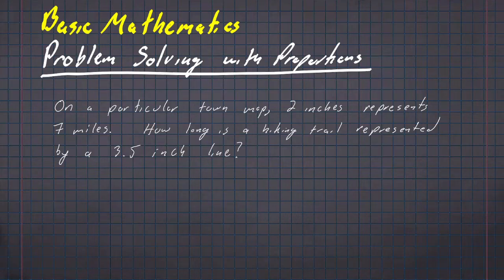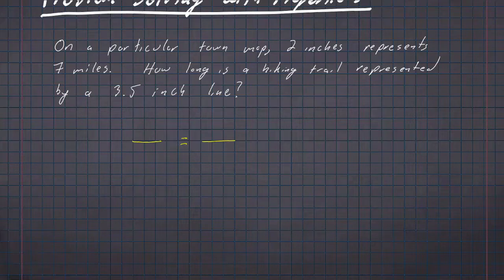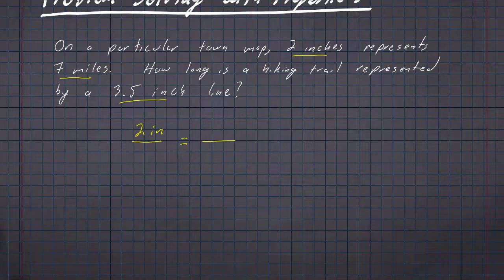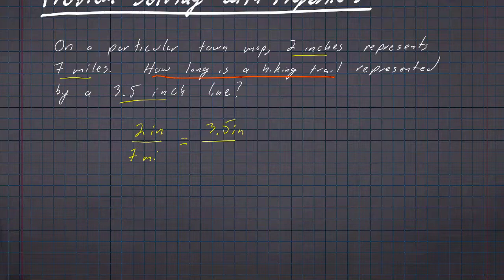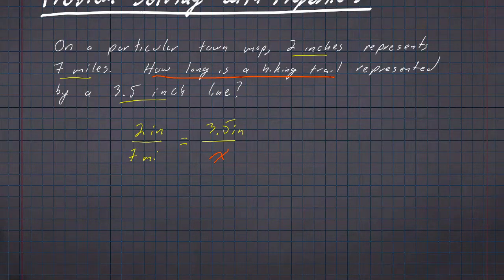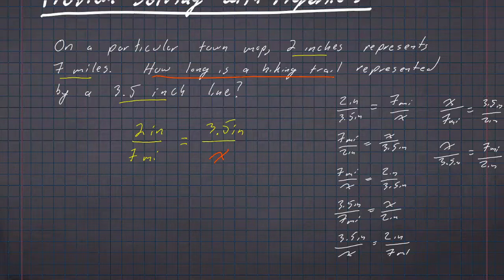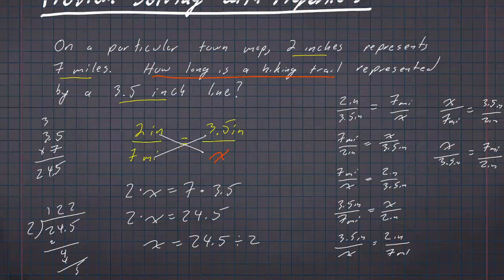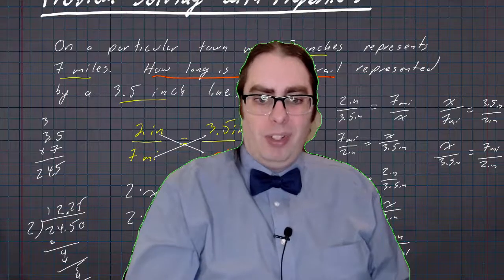Problem Solving with Proportions